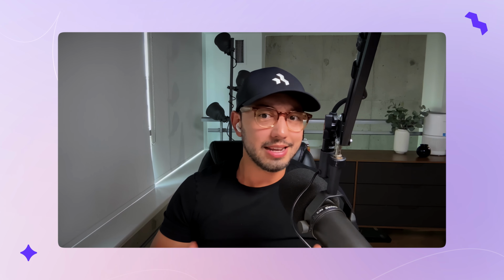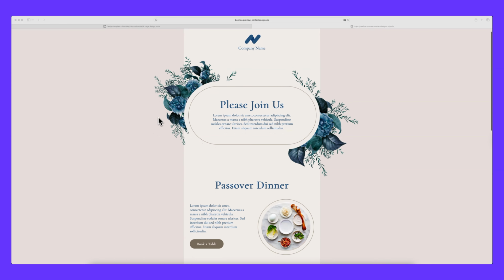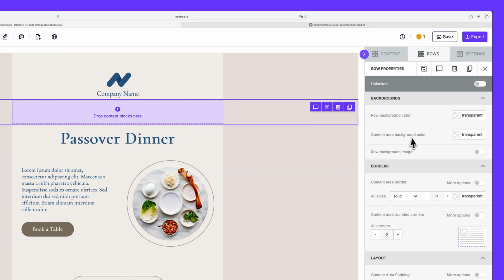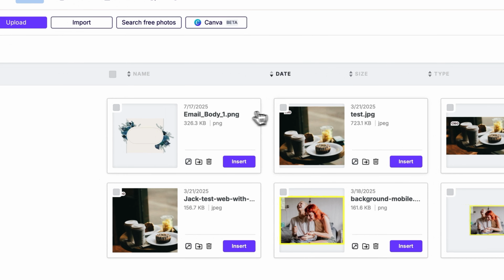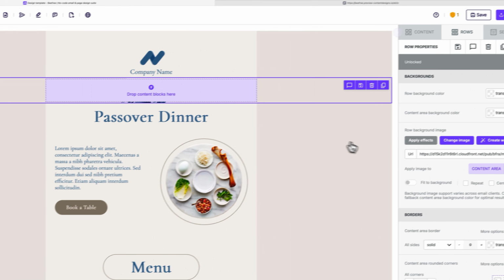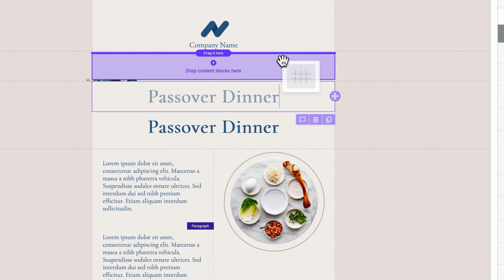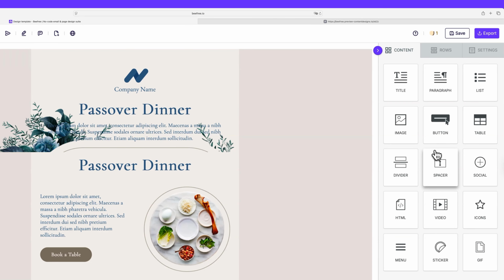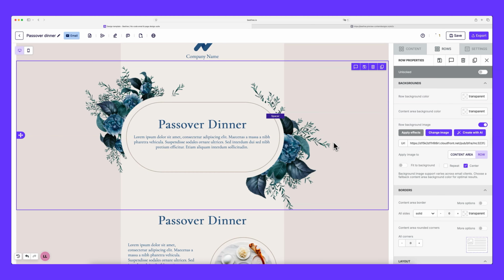Simple ways to build complex email designs | layering & depth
Discover how to add stunning depth and layering effects to your email designs — all without writing a single line of code! In this RGE Studio tutorial, learn how to use background images, spacing, and smart layout tricks to create professional 3D email visuals that captivate your audience on any device.

What You’ll Learn:
• How to layer background images and spacing for a 3D effect
• Tips for creating visually rich emails with RGE Studio's drag-and-drop builder
• Best practices for centering and spacing content in emails
• Quick setup to build beautiful email sections in under a minute

📖 Chapters:
0:00 Introduction: Adding depth to email design
0:05 Layering background images and spacing explained
0:25 Building a one-column section with background image
0:55 Adding titles, paragraphs, and spacers effectively
1:21 Using spacers to create visual balance

🎨 Downloadable Templates:
Follow along or transform our templates into something uniquely yours: